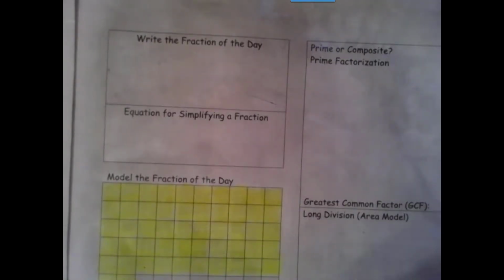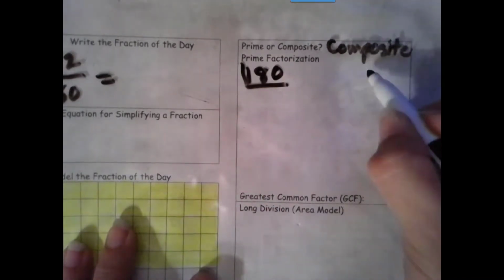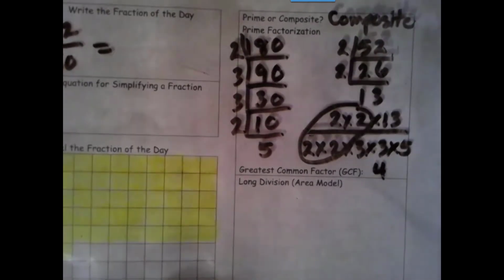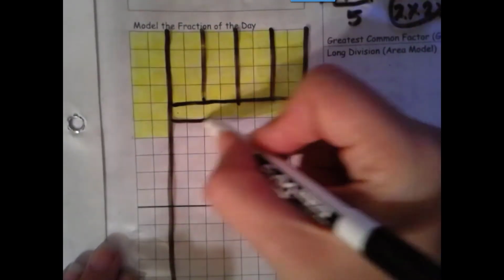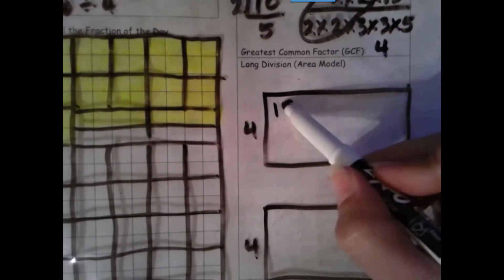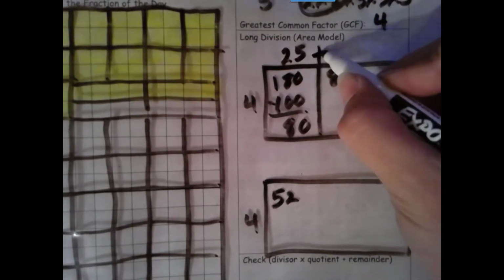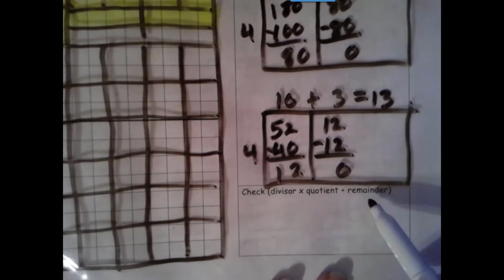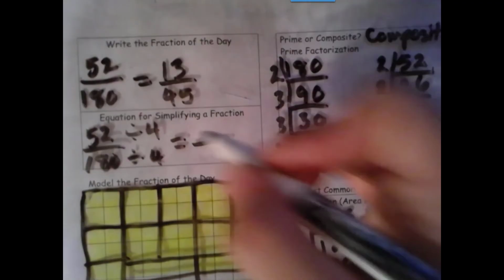Daily Fraction 5th Grade Day 52